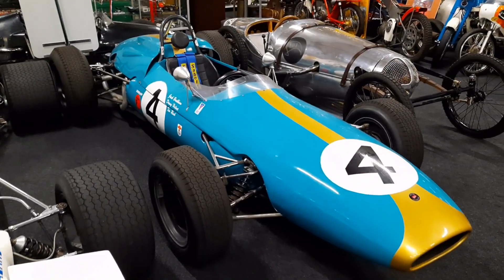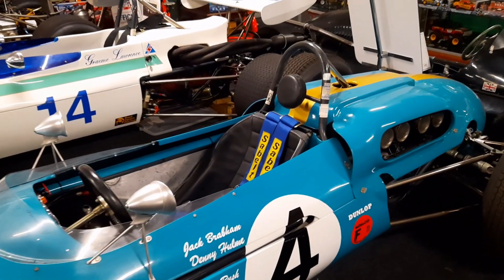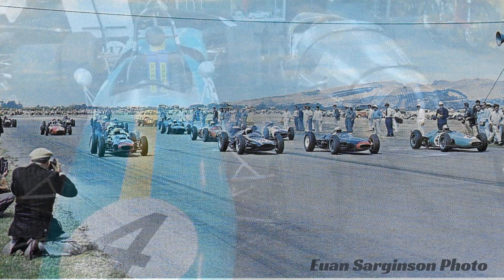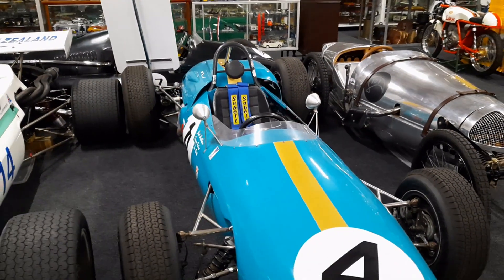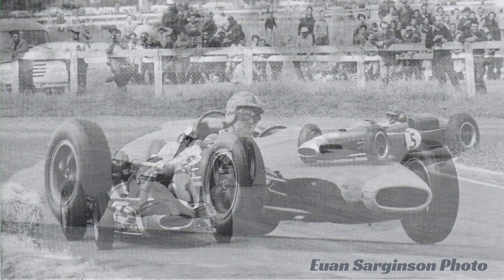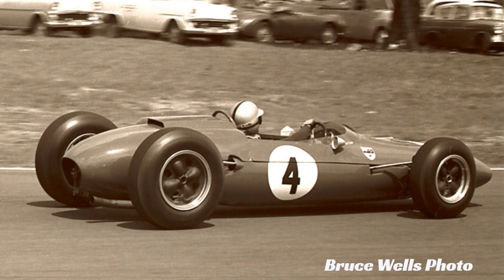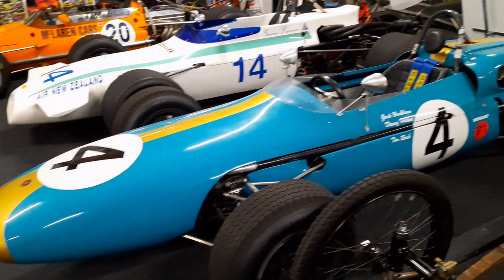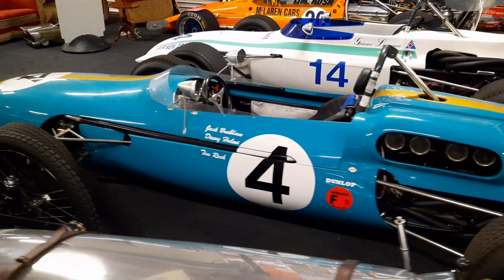Brabham BT4 - Raced By Jack Brabham And Denny Hulme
Another amazing gem from the Rush family collection. This incredible Brabham BT4 was raced in period by legends Jack Brabham, Denny Hulme and Lex Davison. It was built specifically for the Tasman races that took place in Australia and New Zealand during the 1960s.